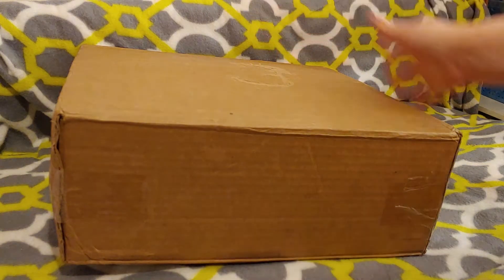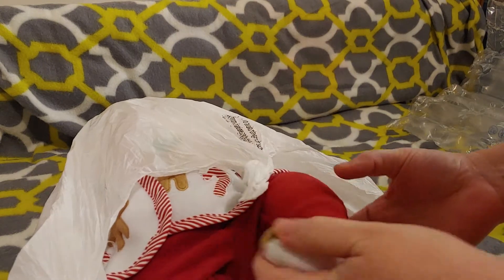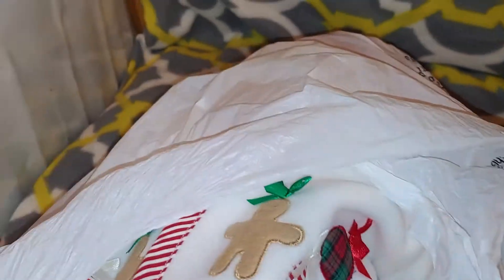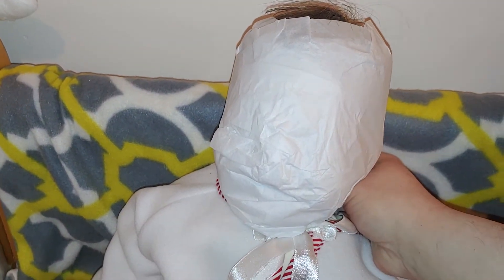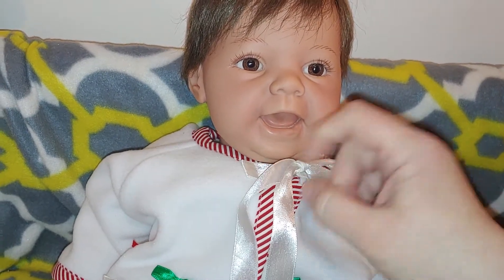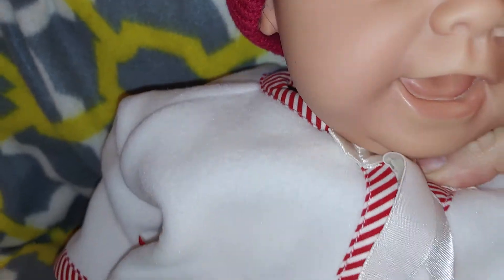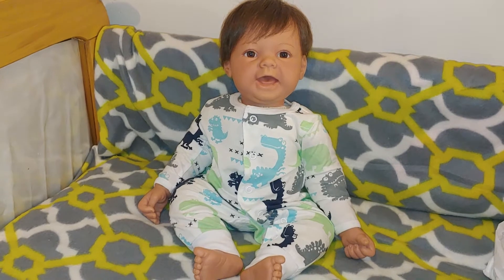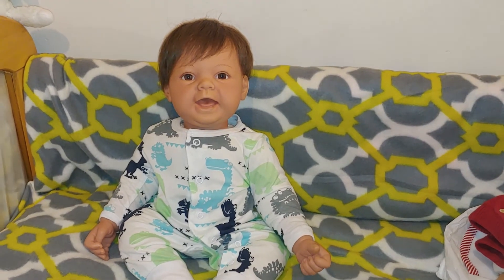💚❤Box Opening Lee Middleton💚❤...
I see a theme going on LOL. Too Sweet to say no to LOL. 😍😍😍😍😍😍😍
Yeah saw this one when I saw his brother so got them both cuz how do you choose LOL. So meet Seth's brother and theme partner LOL💚❤💚❤💚❤💚❤💚❤💚❤💚❤💚❤💚

( I'm not on Facebook as much as Instagram LOL🤣🤣🤣🤣)